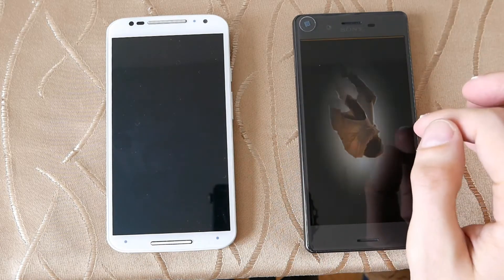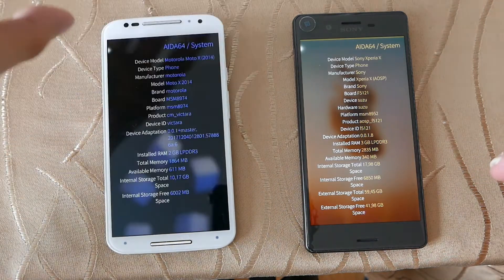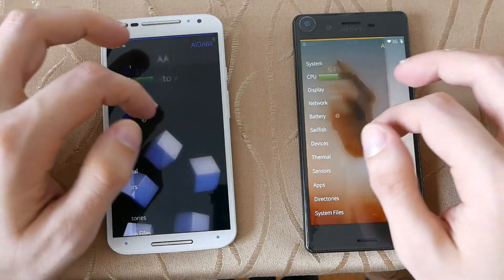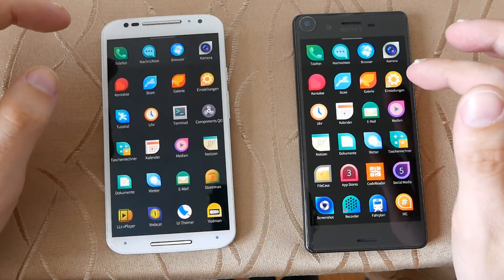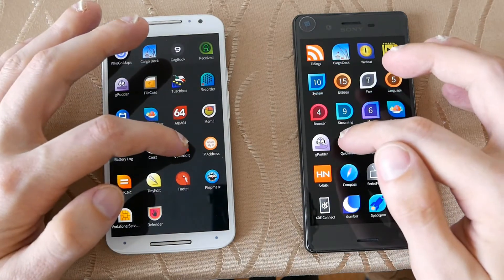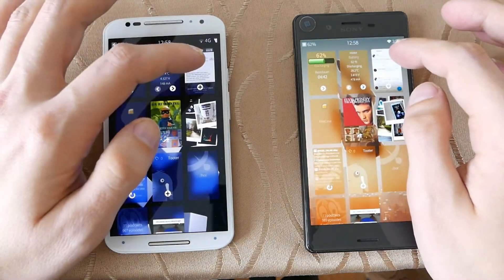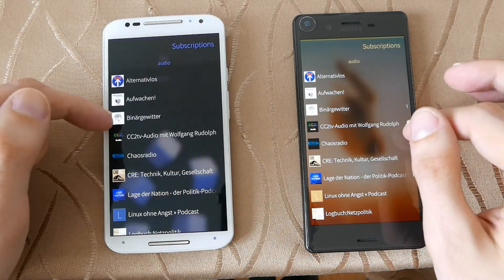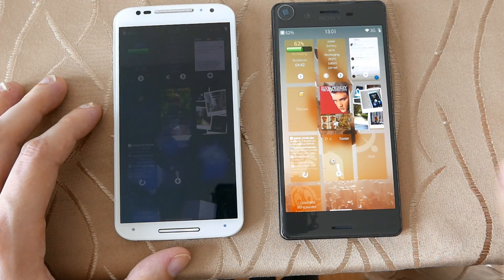SailfishOS Podcast: Moto X2 vs Xperia X Speed Comparison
Speed comparison between Moto X 2014 and Xperia X running SailfishOS